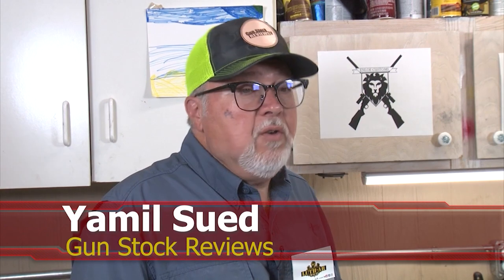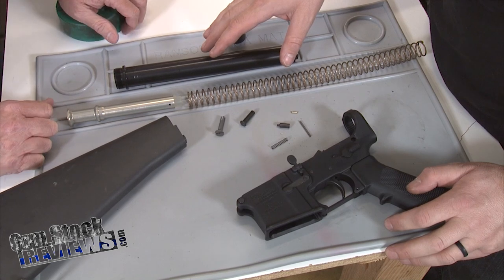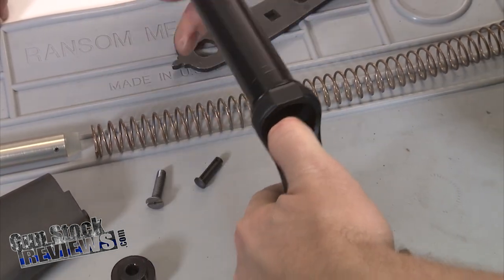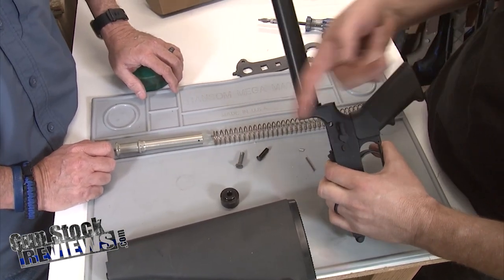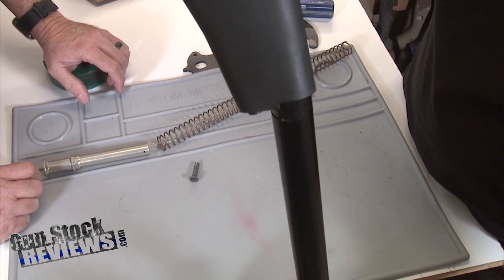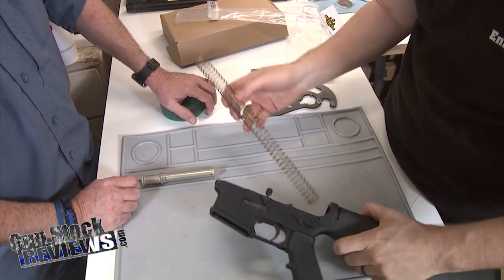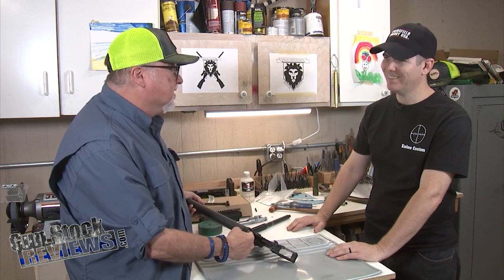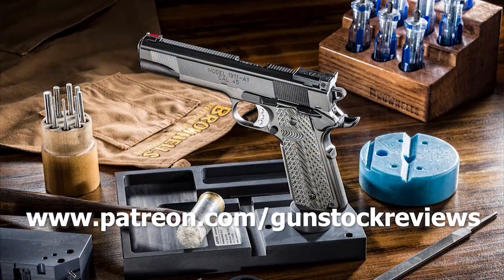Luth-AR Rifle Buffer Tube and A2 Stock #1041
1. Adobe Premier Editing Software
2. Adobe After Effects
3. Abobe Photoshop
4. Westcott Flex Daylight Set
5. Sanken COS-11D Lavalier Mic
6. DJI Mavic 3 Drone
7. Epic GoPro / Action Camera Mount for your Boat
8. Dracast Pro On-Camera Light
9. Dracast Halo Ring Led Light
10. Nikon D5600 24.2 MP DSLR Camera
11. Sony PXW-FS7 XDCAM Super 35 Camera System
12. Quick Release Shoulder Plate
13. The New Pelican Air Travel Cases!
14. Westcott Scrim Jim
15. Sony A7 4k Video and Still Second Camera
16. Go Pro 10